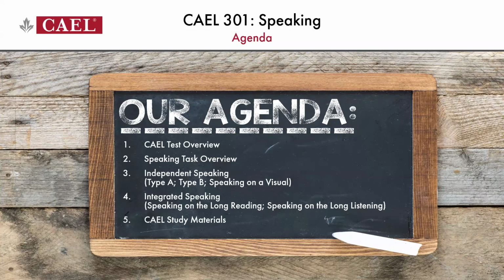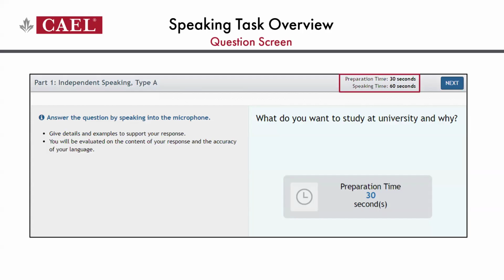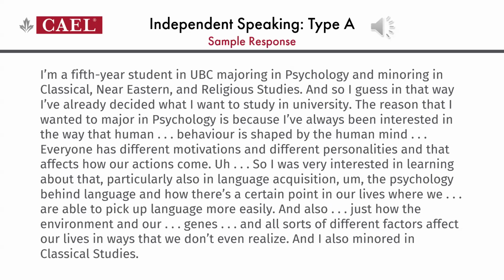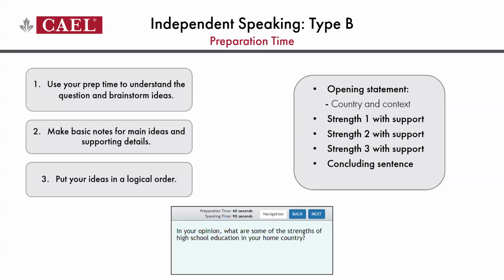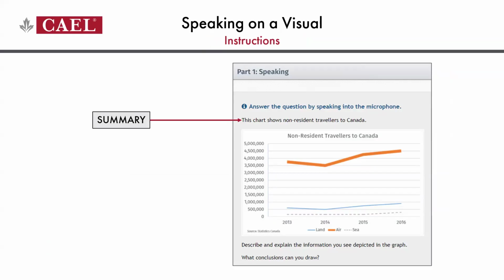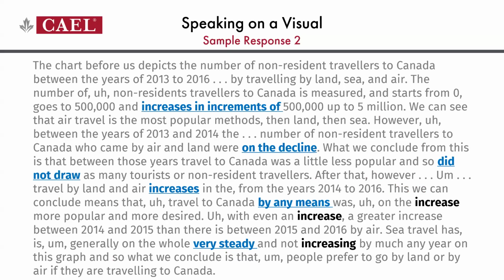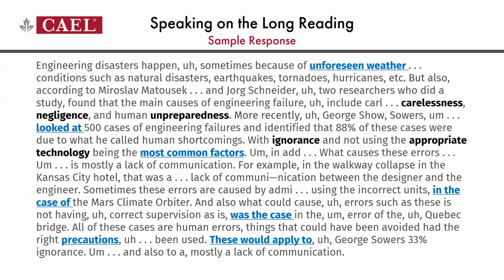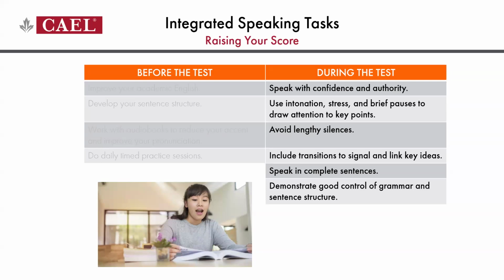CAEL 301 Speaking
In this online course, we discuss the Speaking components of the CAEL Test in greater depth.